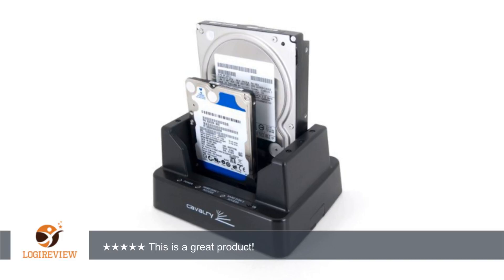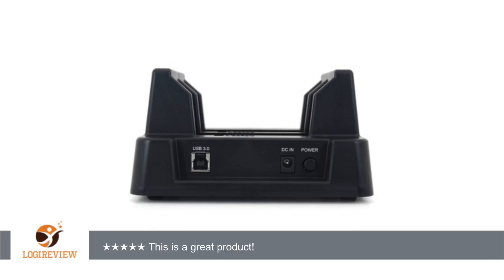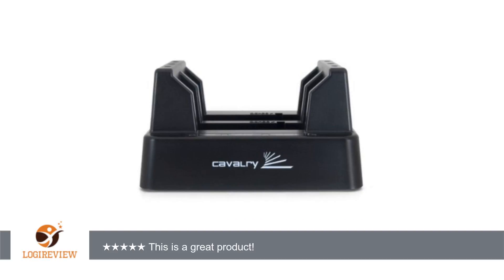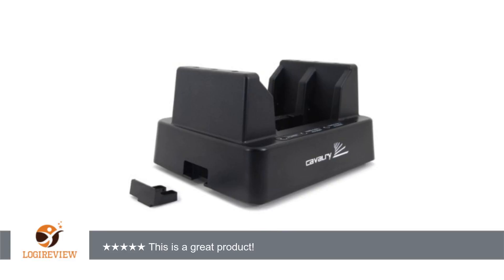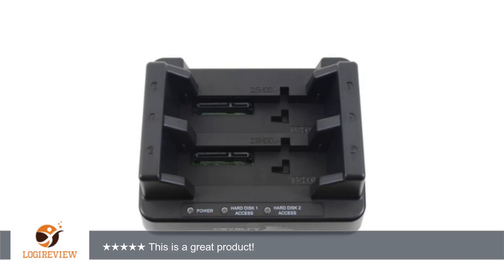Cavalry Retriever Series EN-CAHDD2BU3C-ZB 2.5in and 3.5in Standalone SATA Hard Drive Duplicator and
Review about   Cavalry Retriever Series EN-CAHDD2BU3C-ZB 2.5in and 3.5in Standalone SATA Hard Drive Duplicator and USB 3.0 Dual-Bay Dock - Black